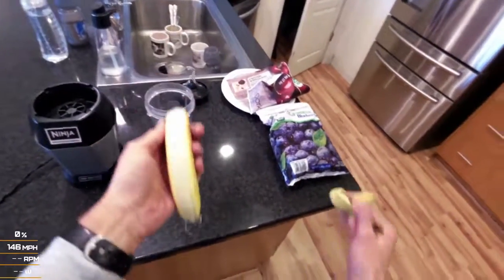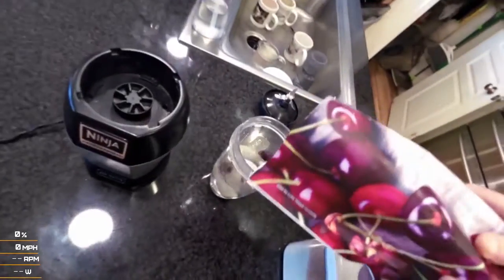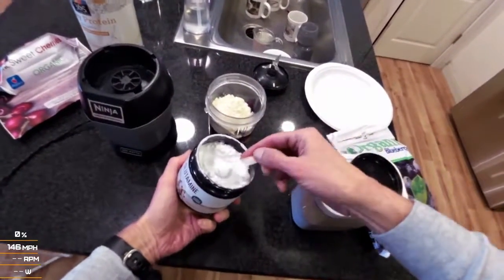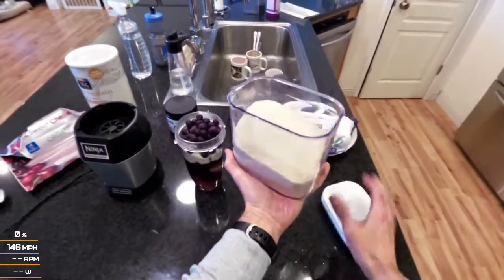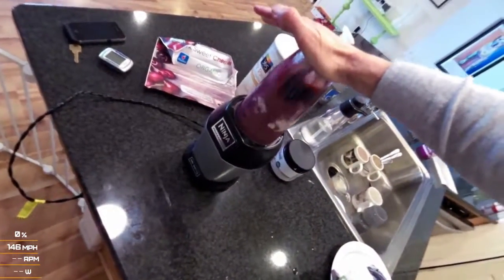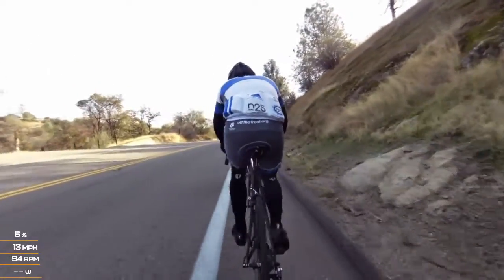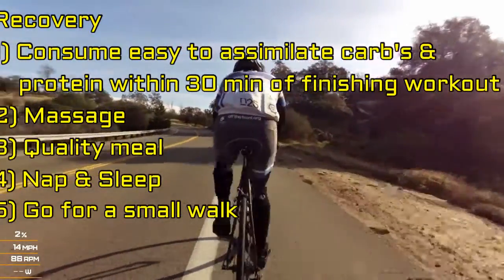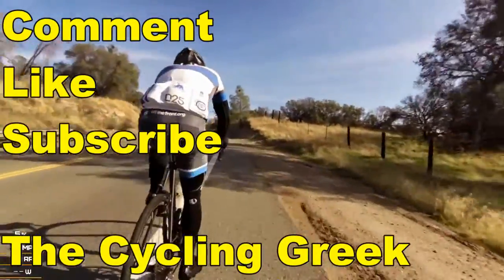T Block Day 2: Recovering in a training block and stage race (Bicycle Racing)